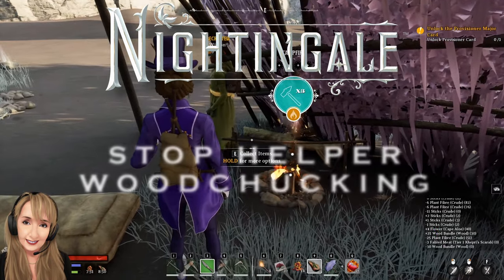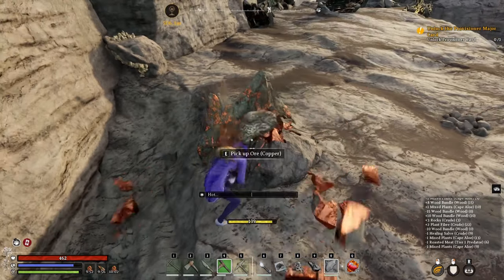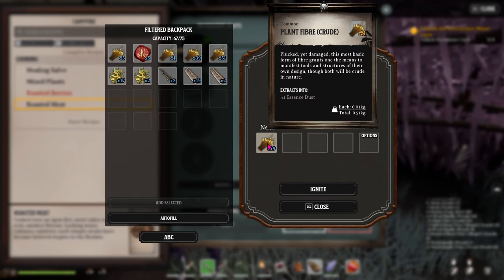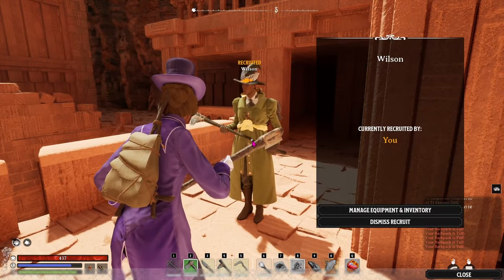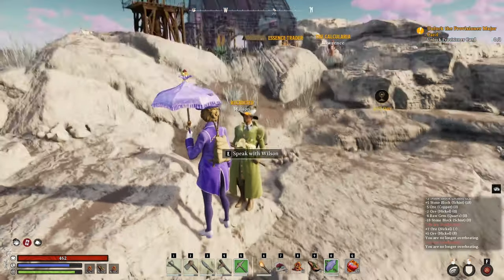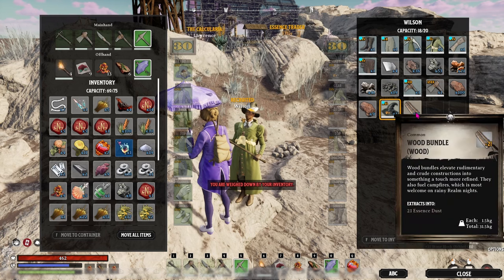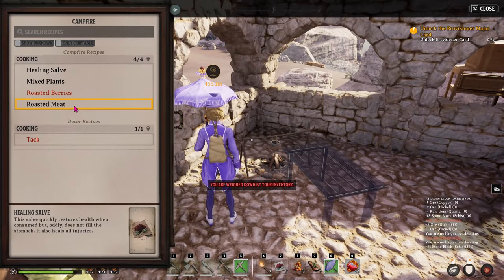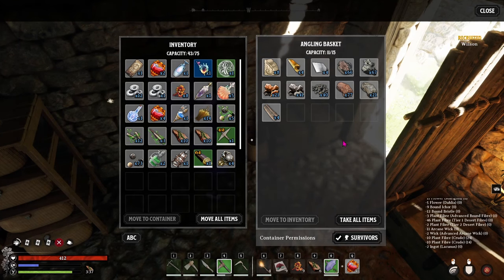7 Ways: STOP Helper Burning SPECIAL WOOD | Nightingale How To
Tips and tricks for the survival game Nightingale. Helpers will burn ALL wood, even high value wood. Here are 7 tips and tricks to stop them from doing this and save your resources.

A SHARED WORLD SURVIVAL CRAFTING GAME: Set out on a journey of survival and adventure, into the mysterious and dangerous Fae Realms of Nightingale! Become an intrepid Realmwalker, and venture forth alone or with friends - as you explore, craft, build and fight across a visually stunning Gaslamp Fantasy world.

0:00 Helpers Burn Wood
0:18 7 Ways to Stop Them